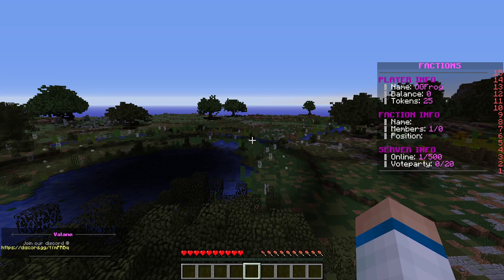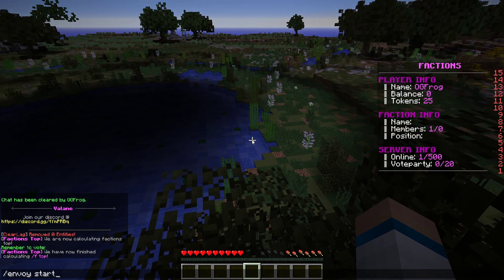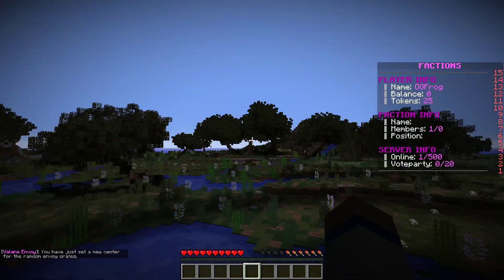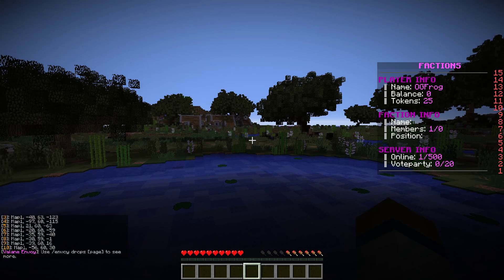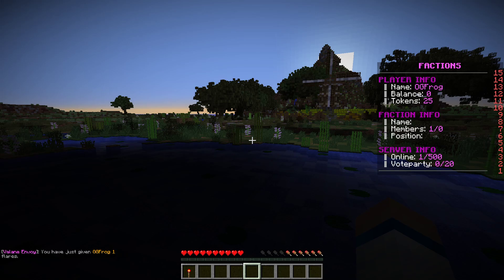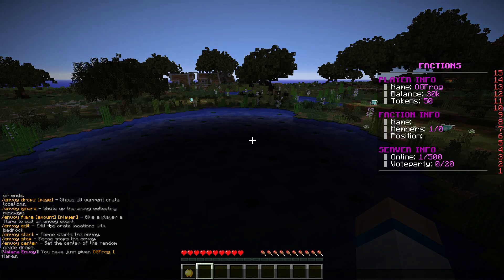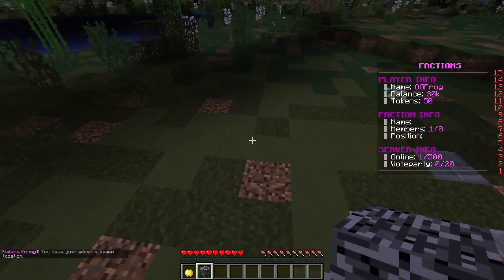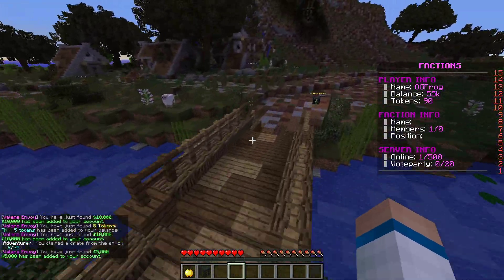Crazy Envoy Minecraft Plugin Tutorial (NEW 2020)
This is the Crazy Envoy Plugin and is available on SpigotMC!

Tags(IGNORE)
Minecraft
Minecraft Holographic Displays Tutorial
Minecraft Crazy Crates
Crazy Crates Tutorial
Tutorial
Video Games
Minecraft Factions
Minecraft Game
Minecraft Plugins
Plugins for minecraft
Plugins
Custom minecraft server
New Minecraft server
Minecraft server
Tutorial for minecraft
Best Minecraft Player
Valorant
PC
Computer Gaming
Gaming